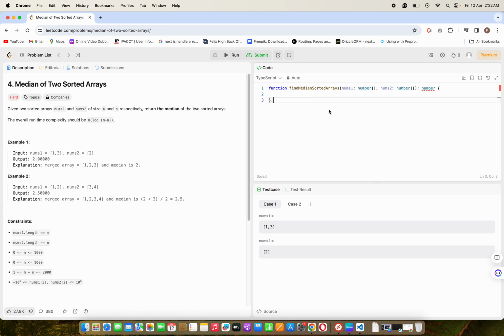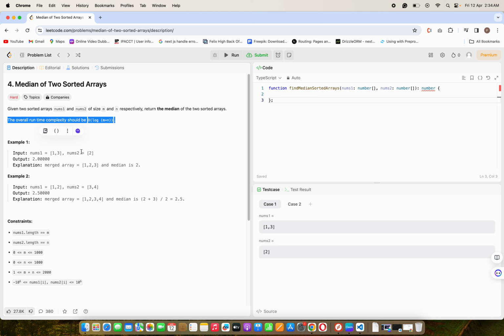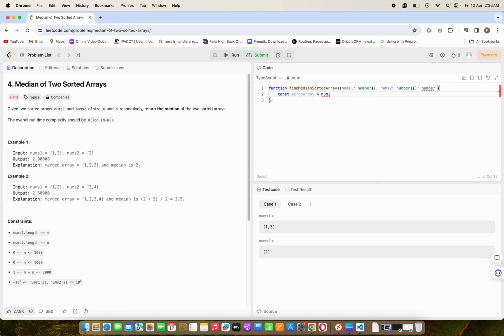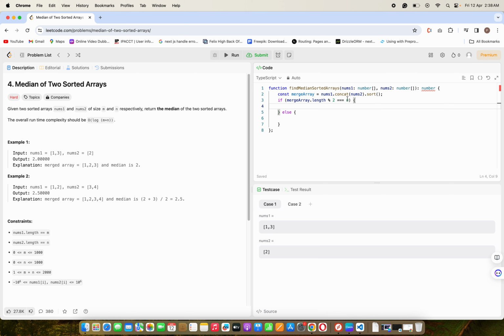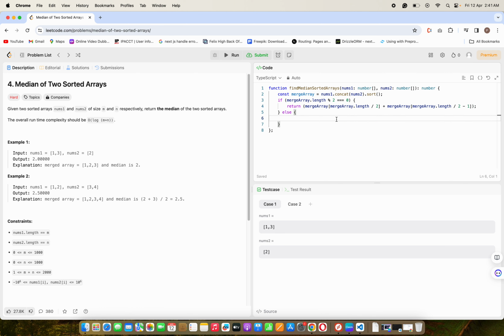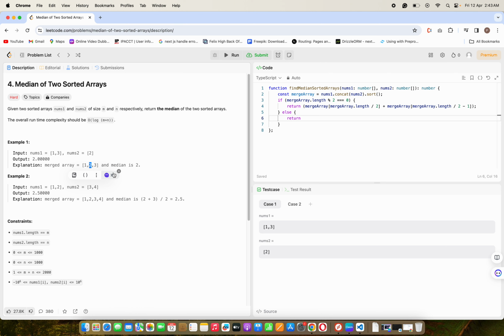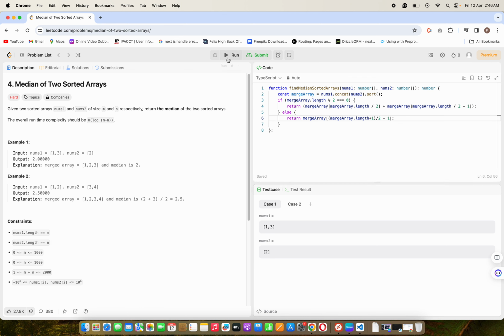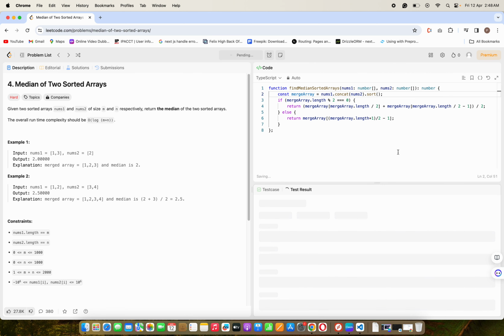Efficient Median Calculation in TypeScript on Leetcode: Sorted Arrays Approach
"In this comprehensive tutorial, we dive into solving the 'Median of Two Sorted Arrays' problem on LeetCode using TypeScript. Learn step-by-step how to efficiently calculate the median utilizing sorted arrays, leveraging TypeScript's powerful features for a clean and effective solution. Whether you're a beginner or an experienced coder, this walkthrough will equip you with valuable insights and coding techniques for tackling similar challenges. Watch now to level up your TypeScript and algorithm skills!